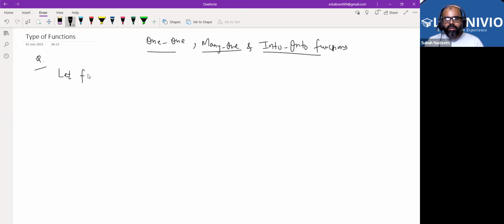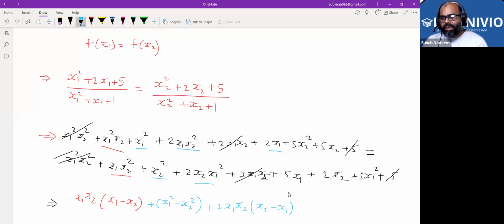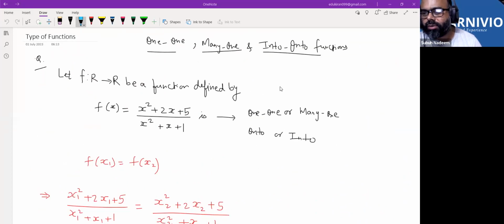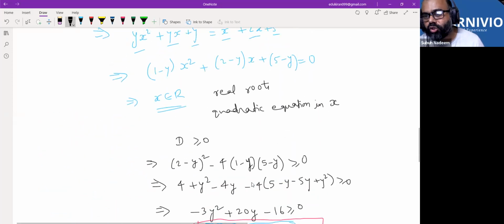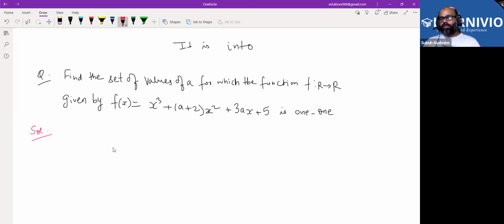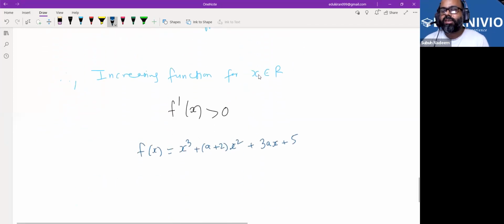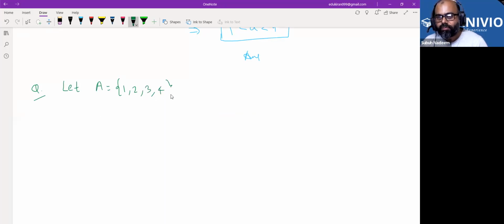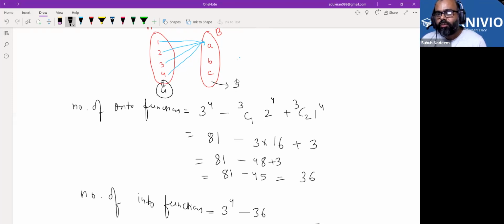Learnivio | Type of Functions | Lect 12th JEE 02-07-2023